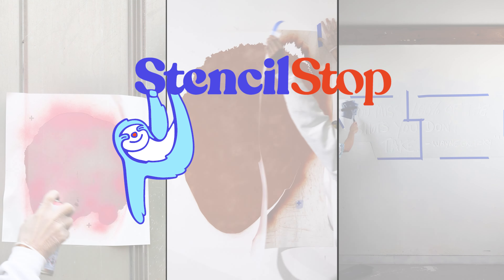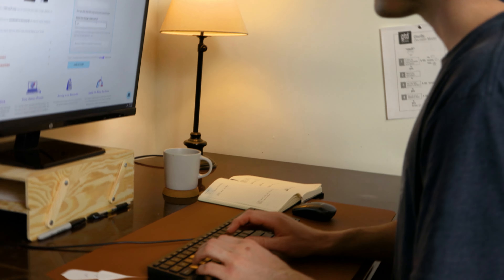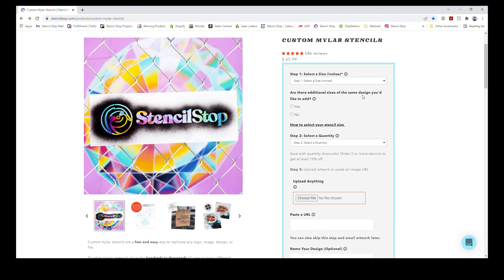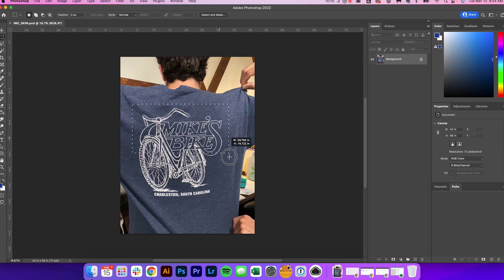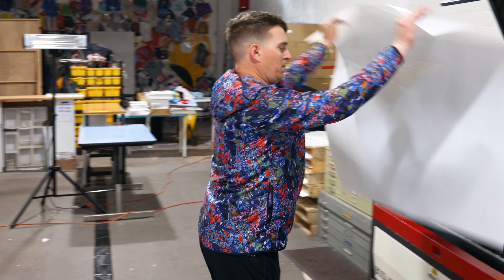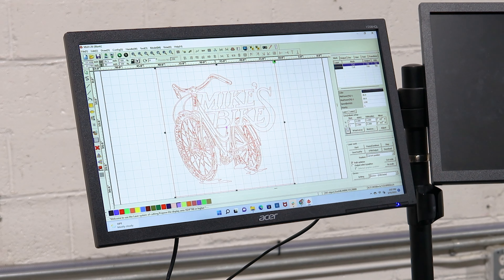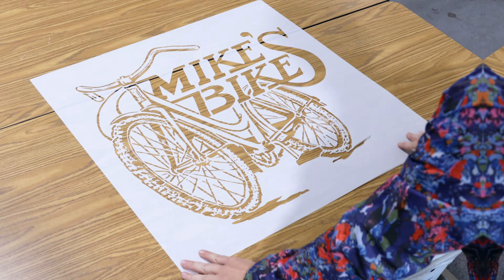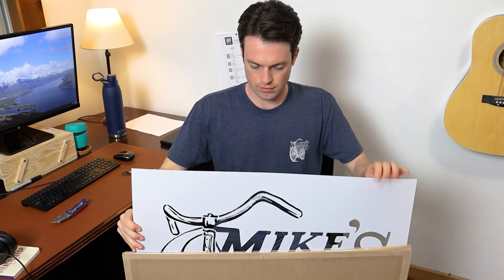How We Make Custom Stencils | Stencil Stop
The process behind ordering, designing, and manufacturing our world-famous custom stencils.

ABOUT STENCIL STOP
Stencil Stop creates custom and ready-made stencils and delivering in a week or less. We've worked with customers like Nike, Lyft, Lululemon, and Spotify to create stencils for awesome and unique projects.